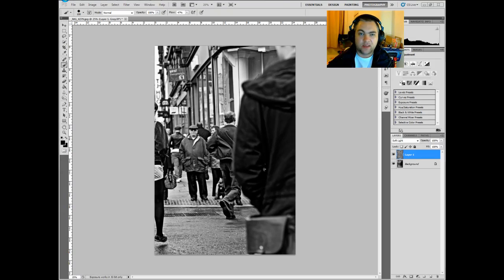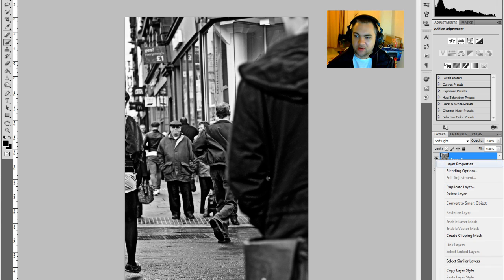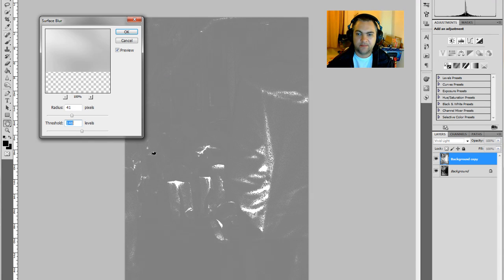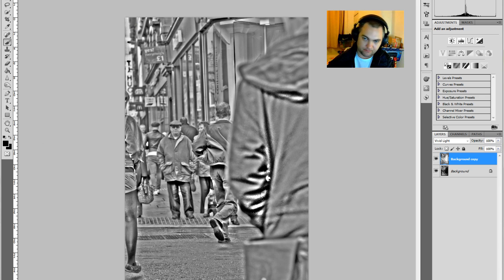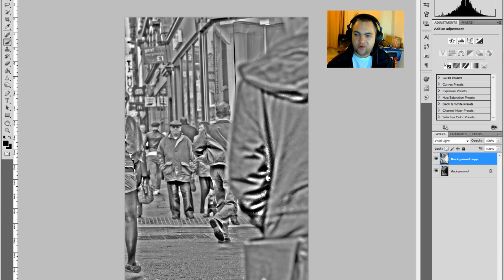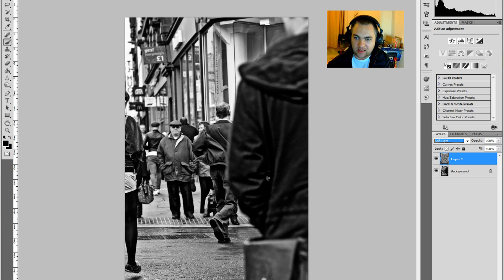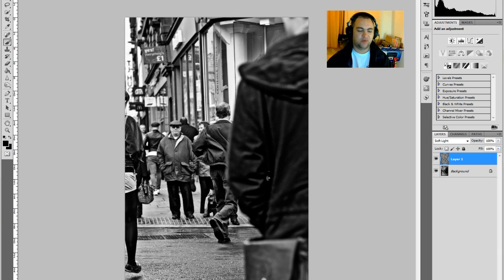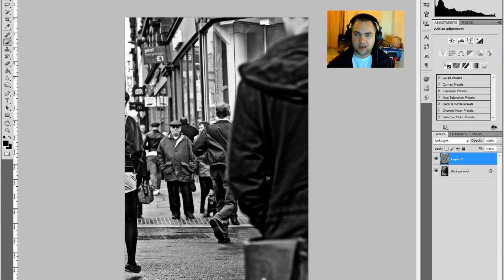Enhance Image Detail Tutorial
Just a wee quick Photoshop tutorial on how you can enhance and get some more detail out of your images.